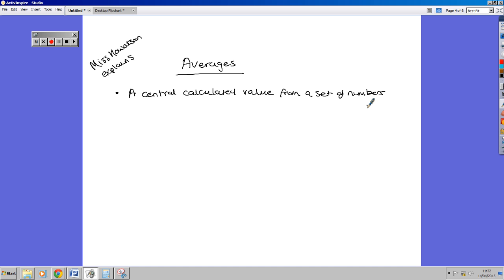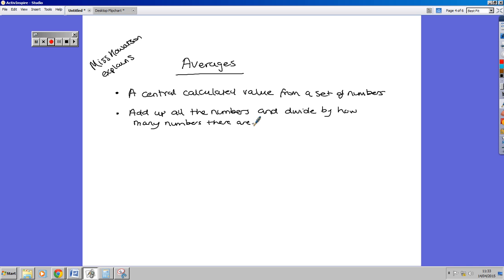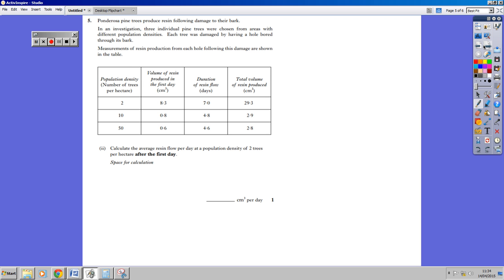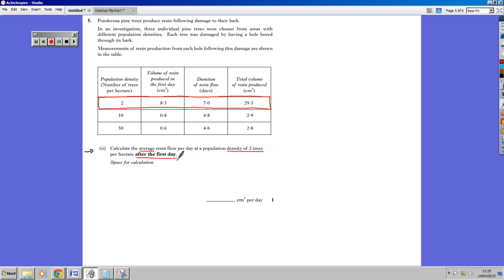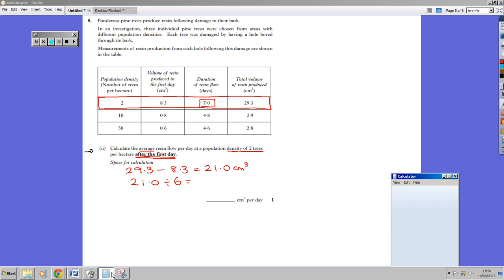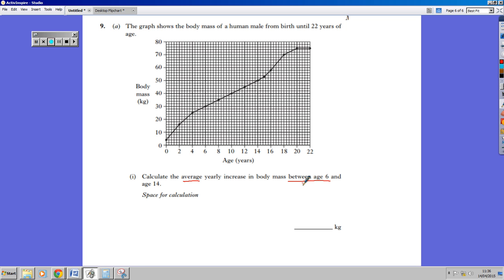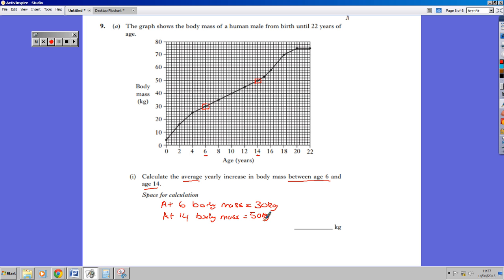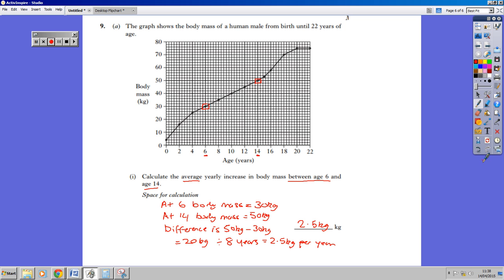Calculating an average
How to calculate an average and examples from past papers